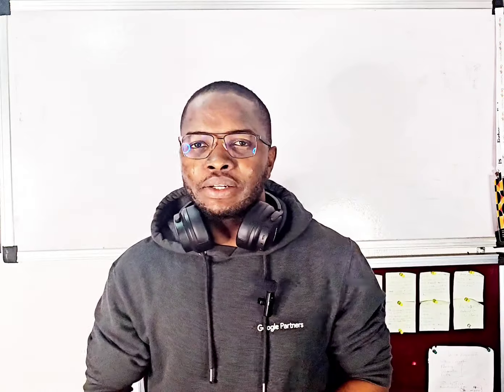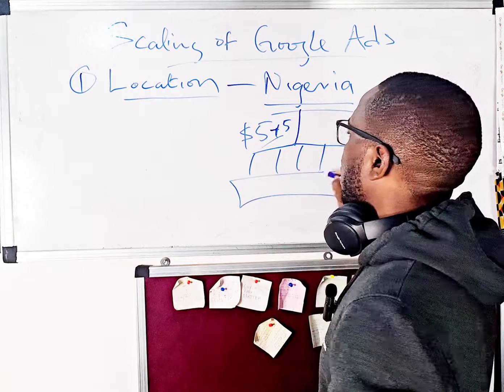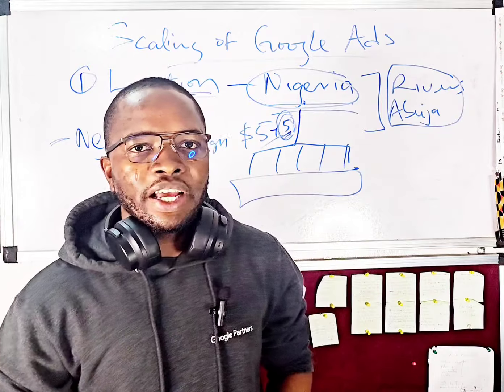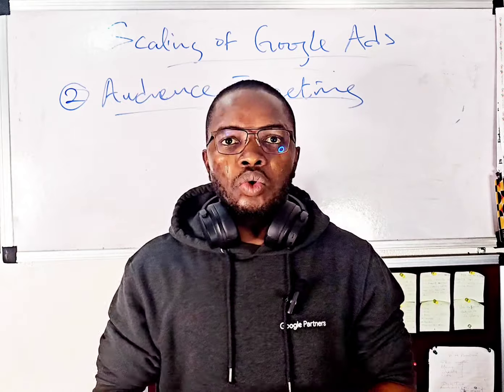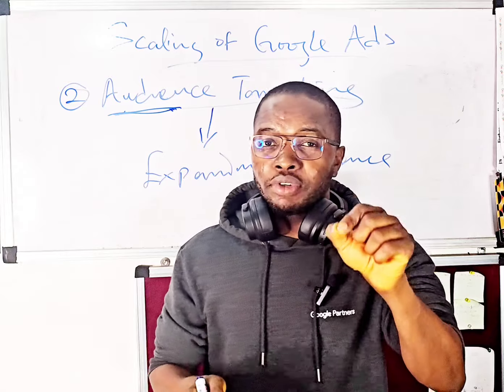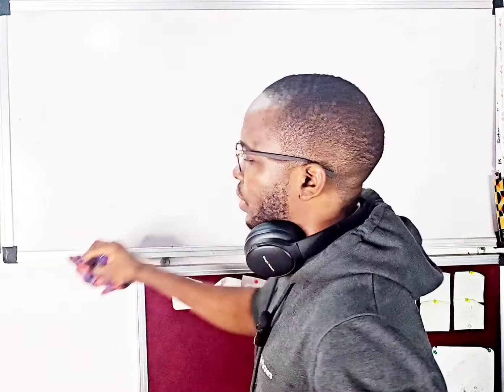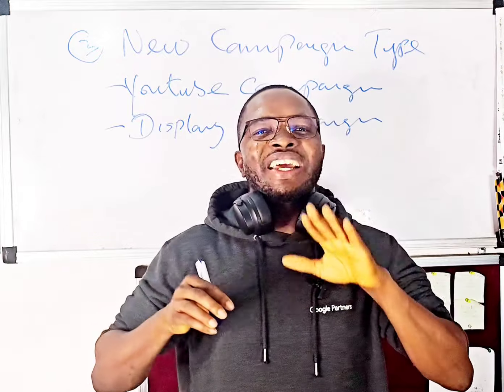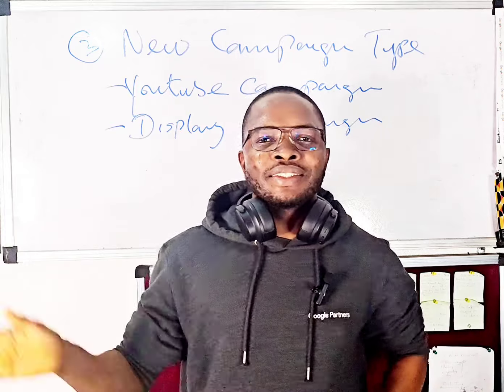Scale Google Ads To The Moon With These 3 HIDDEN Tactics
3 Effective Ways To Scale Google Ads

Below are the highlights:

1. Scaling your Google ads with location targeting.
2. Scaling your Google ads with audience targeting.
3. Scaling your Google ads with multiple campaign types.

Watch the video to better understand the tactics.

Gain access to my Google ads training

to work with me.